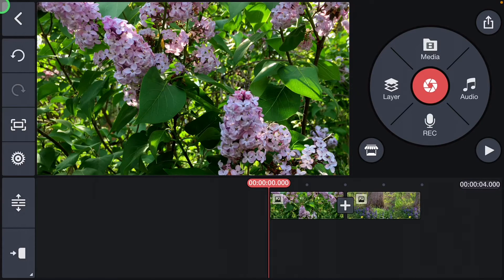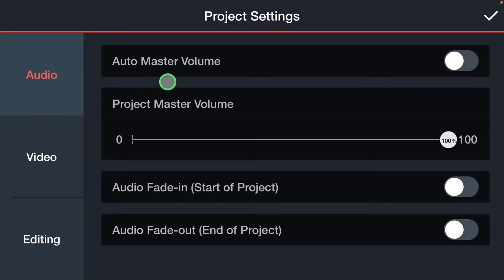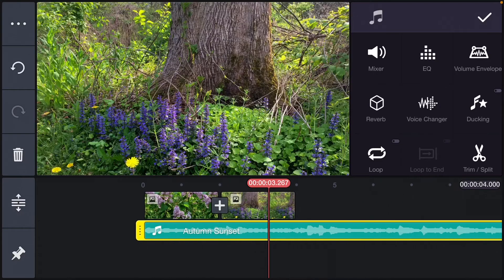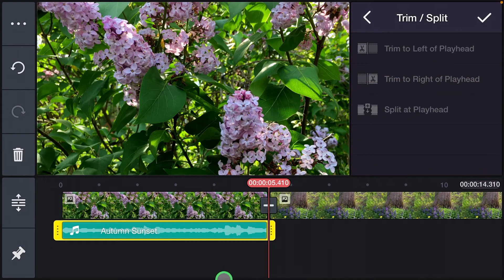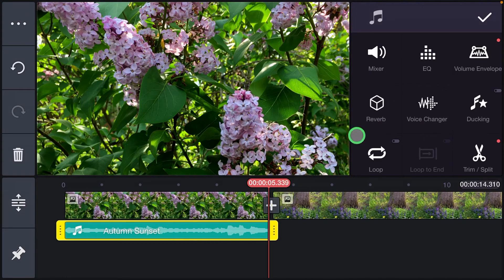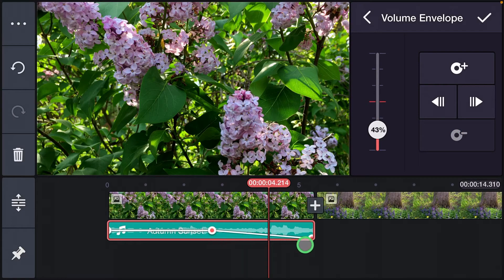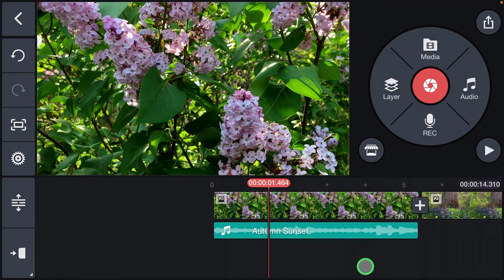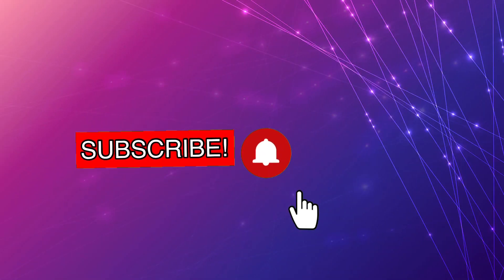How to Fade Music in Kinemaster/English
In this English speaking tutorial, I will demonstrate how to fade music in and out of your project!